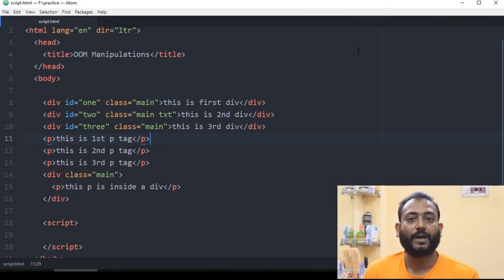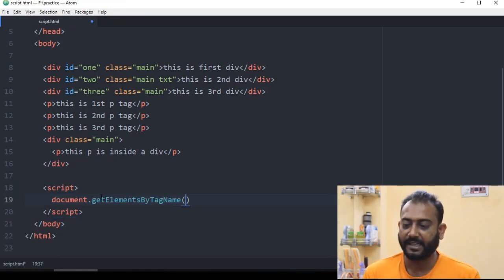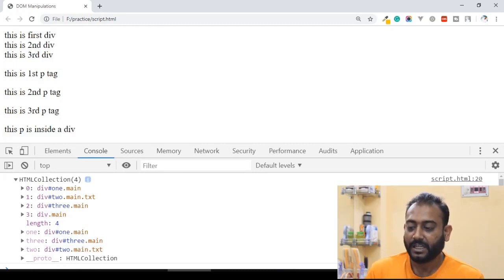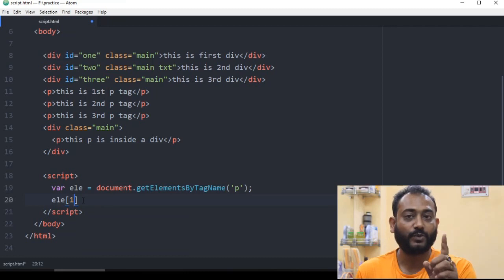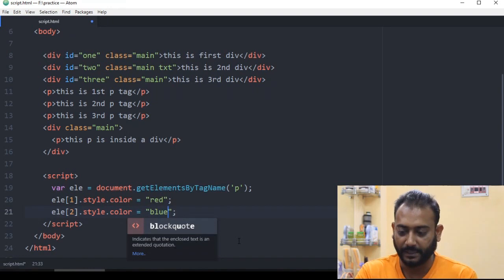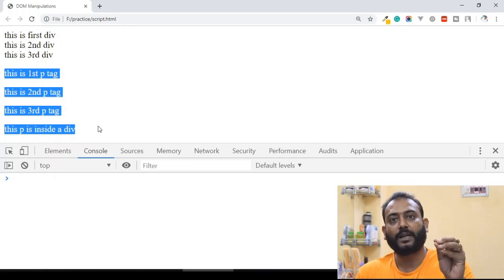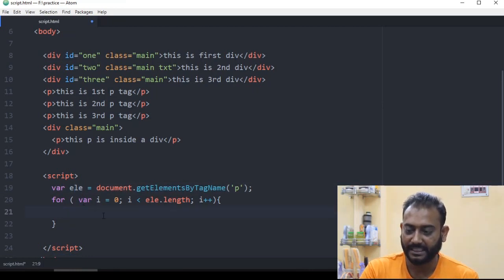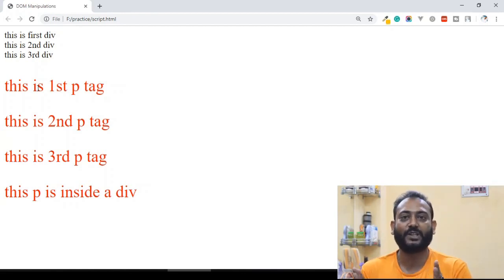Get Elements By Tag Name | EP 25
In this video, you are going to learn how to get elements from DOM through tag name.
you will also know how to manipulate multiple elements using a loop in javascript. I have discussed what is the difference between getElementById and getElementsByTagName.

07:30 Why should use getElementsByTagName. Why not use getElementById always.